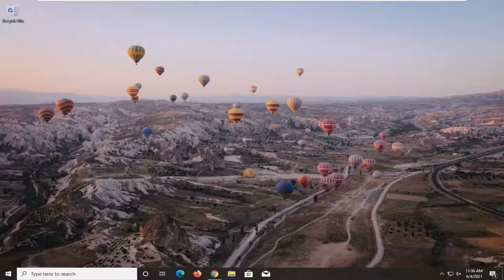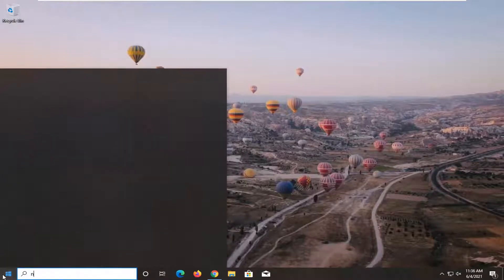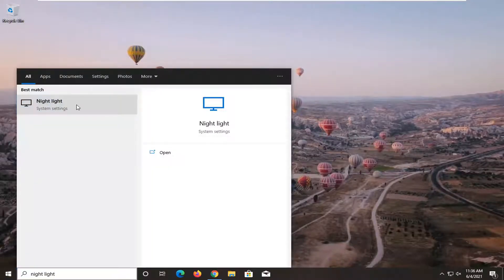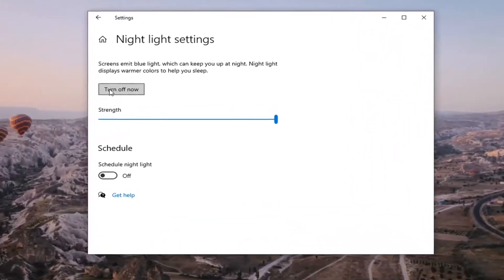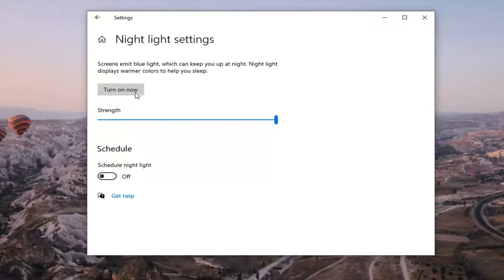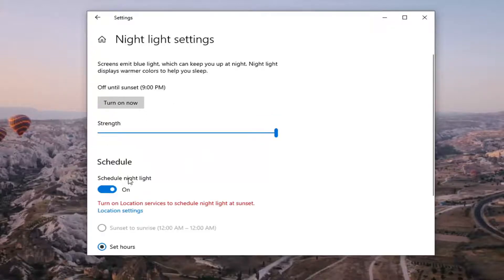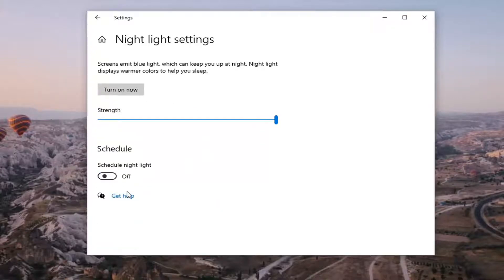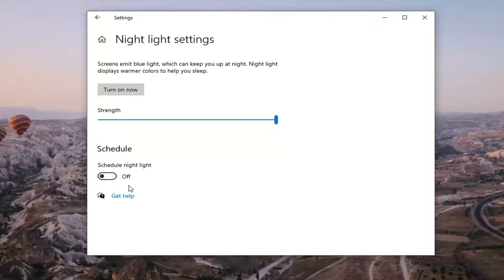How to Fix Yellow Tinted Screen on Windows 10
Some users have stated on forums that their monitors have a yellow tint after Windows 10 updates. Does your VDU (Visual Display Unit) display a yellow tint? If so, it could be a hardware issue, or you might just need to adjust some display settings in Windows. These are some Windows 10 resolutions that might fix yellow-tinted VDUs.

Issues addressed in this tutorial:
monitor has yellow tint windows 10
laptop screen yellow tint windows 10
yellow tint on monitor windows 10
yellow tint screen windows 10

Is your computer screen suddenly appearing to be yellowish? Well, if it is, then there might be a problem with the Color Management profile your display is using. Simply setting the correct color management profile will solve this issue.